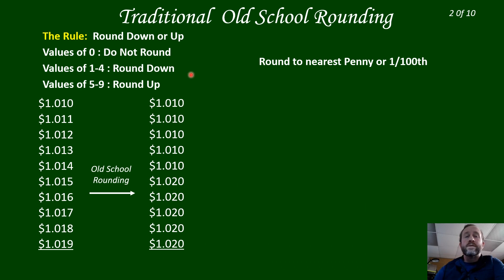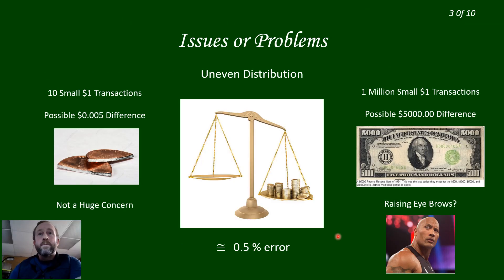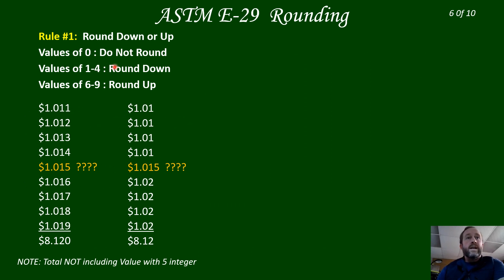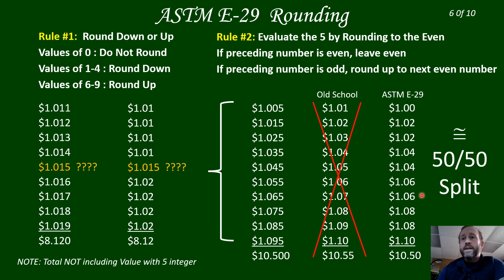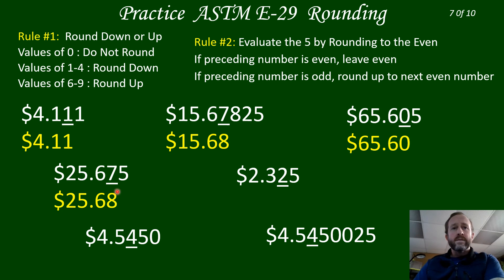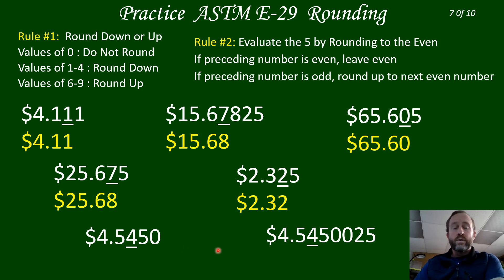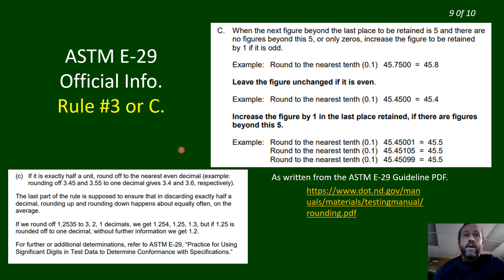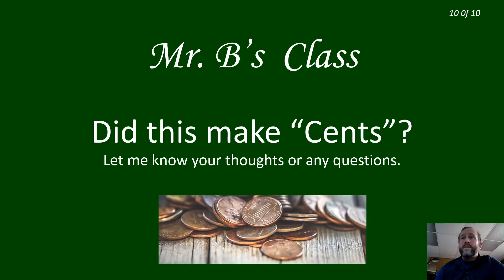Mr. B's Class - Making Cents with Rounding - Using ASTM E-29 Rounding to Even Method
This video expands upon traditional old school rounding methods to find more equal distribution in your rounding of values.  In this video I use monetary values and round examples to the nearest cent or penny.  This rounding method may be also used in Engineering or Chemistry dimensions, weights, mass, etc.  Proper and consistent rounding off rules will help distribute your final data set toward a more accurate and precise total value.